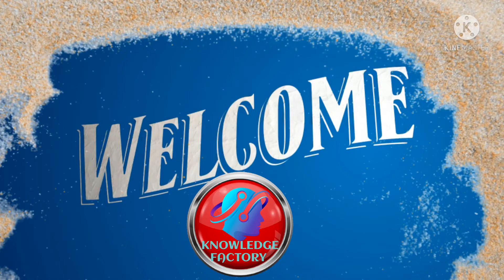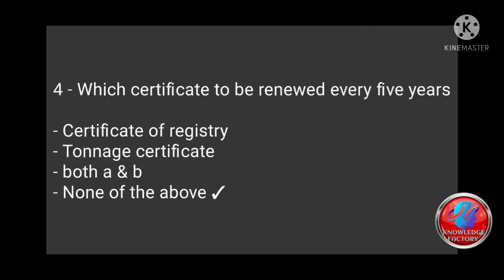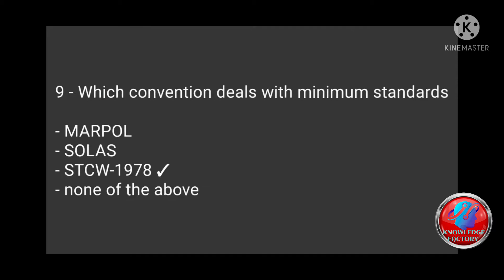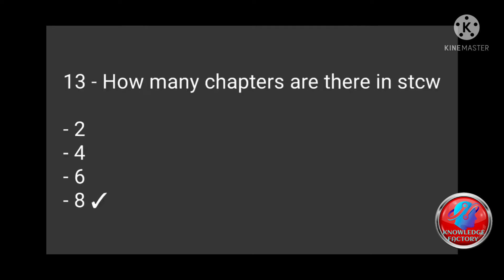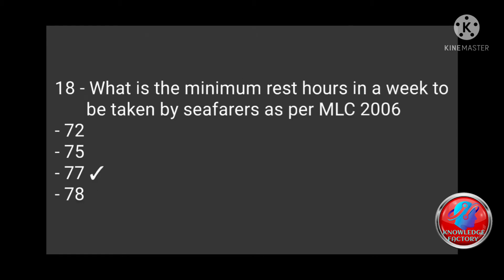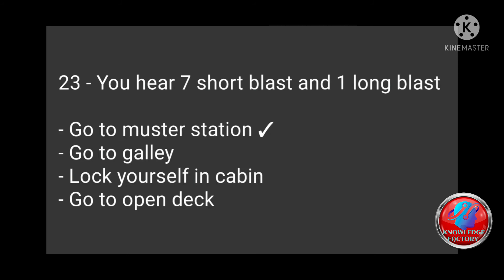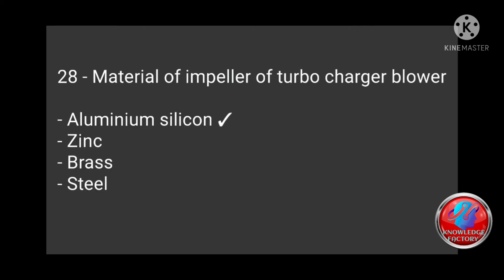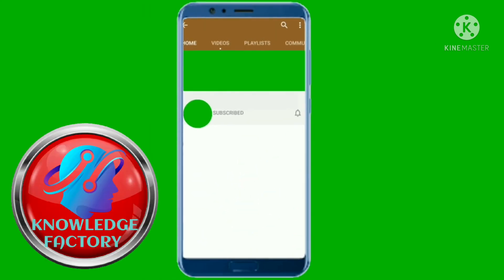REO Exit Exam Questions & Answers NEW UPDATES 2024 , D G SHIPPING INDIA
refresher and updating course for all engineer, exit exam questions and their answer , DG Shipping India

dg shipping,
exit exam,
exit exam questions,
rpst exit exam questions,
dg shipping exit exam,
dg shipping e learning,
dg shipping new rule 2020,
RPST,
rpst e learning,
online exit exam,
online exit exam dg shipping,
security course exit exam,
rpst,
pst,
security,
merchant navy training video,
dg shipping news,
dg shipping course,
DGS Online Exit Exam Questions,
Online Exit Exam questions,
Online Exit Exam,
DGS Exit Exam,
STSDSD,
STSDSD EXIT EXAM,

E - LEARNING DG SHIPPING || HOW TO DO E - LEARNING FOR STCW COURSE || E - LEARNING KAISY KARE | e learning full detail | stcw e learning full detail | @shipping updates